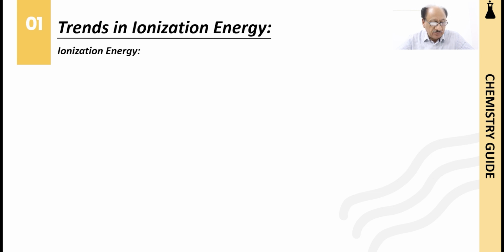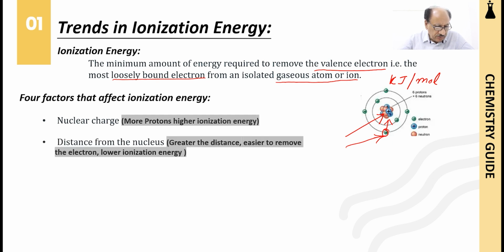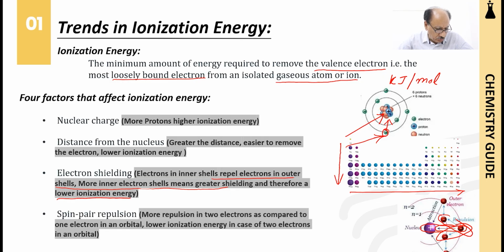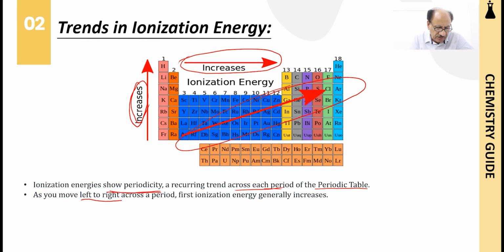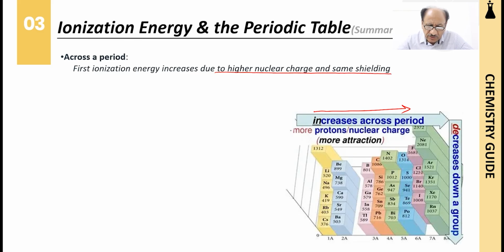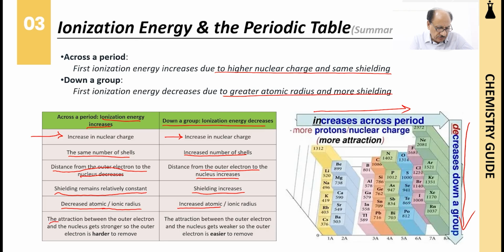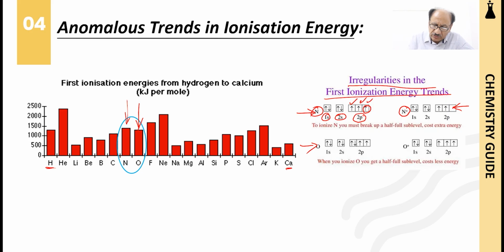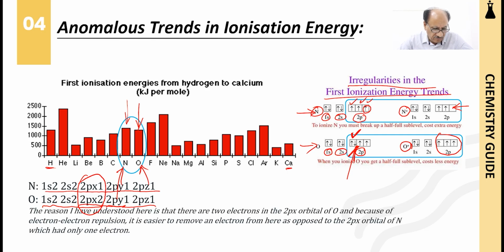Trends In Ionization Energy | CHEMISTRY l AS LEVELS l Science And Math